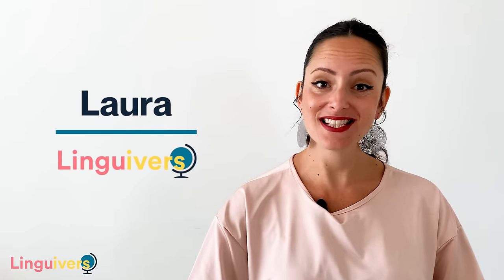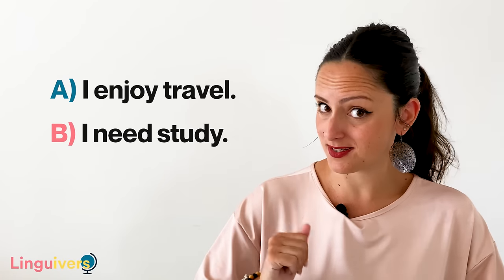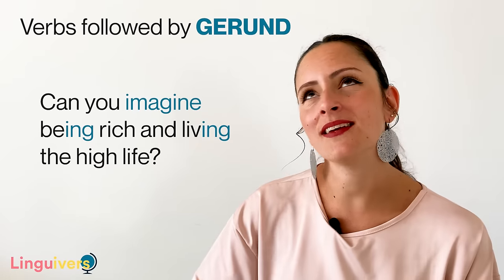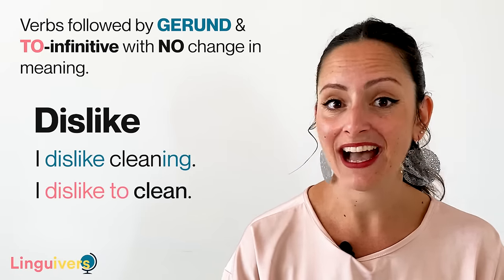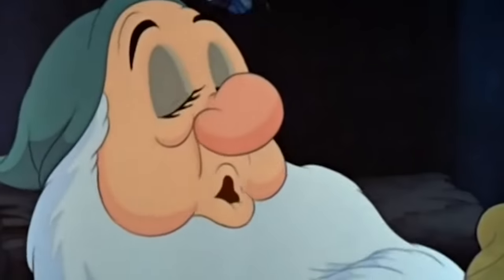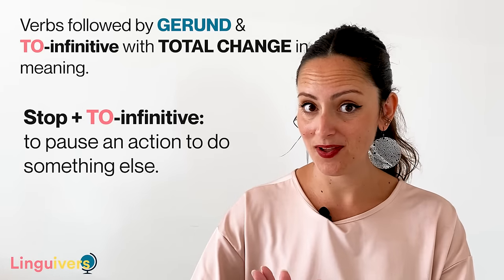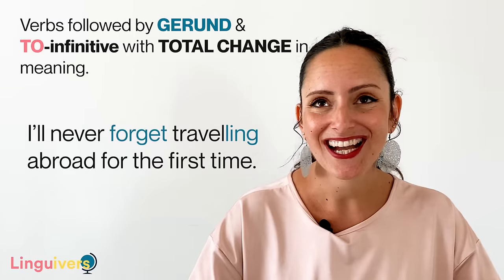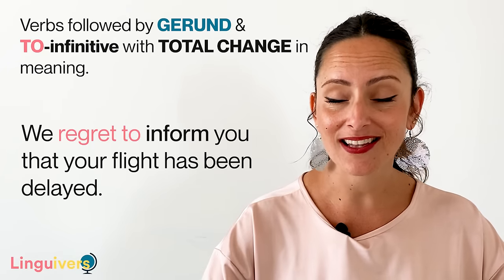When to use GERUND (ing) and TO infinitive (to) 😎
This lesson will focus on something that is usually quite tricky for language learners, of any level. I’m talking about verb patterns, the fact that when 2 verbs appear together in a sentence the second one of them normally suffers a transformation. Today we will practise using verbs followed by GERUND and verbs followed by To-INFINITIVE.

These verb patterns will be divided, explained and practised in three main group:
00:00 Introduction
02:58 1) Some verbs are followed only by gerund (ing), some verbs are followed only by to-infinitive.
05:15 2) Some verbs can be followed either by gerund or infinitive without any change in meaning.
08:14 3) Some verbs can be followed by either gerund or infinitive with big changes in meaning.

Watch our lesson, clear up your doubts, test yourself completing the sentences that we’ve prepared for you with the right verb pattern and, the most important thing, practise and practise as much as possible in your everyday conversation.

ACTIVITIES: Choose the right form of these verbs (gerund/to-infinitive) to complete the sentences.
1. It’s so hot! I fancy (eat) _____ an ice-cream.
2 . I’ve decided (adopt) ______ a little dog.
3. My father hates (go) ______ to the beach in July. It’s so packed!
4. I like (dance) ______. I do it all the time.
5. I remember (go) ______ to school for the first time.
6. You should stop (smoke) _______, it’s not good for your health.
7. Oh no! I forgot (buy) ______ bread!
8. I regret (buy) _______ such expensive dress.
9. I stopped (paint) ______ cause I was very tired.
10. I was so drunk that I’ve forgotten (get) ______ home.
11. Did you remember (lock) ______ the door?
12. I regret (inform) ______ you that the product you’re looking for is out of stock.

Practise it, enjoy it and share it 😊